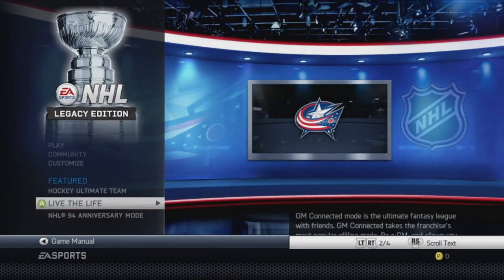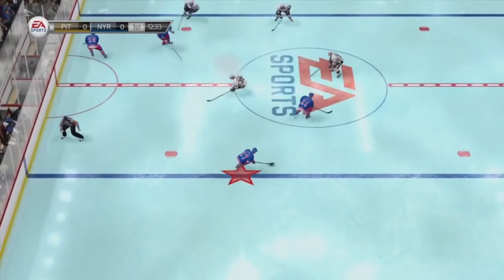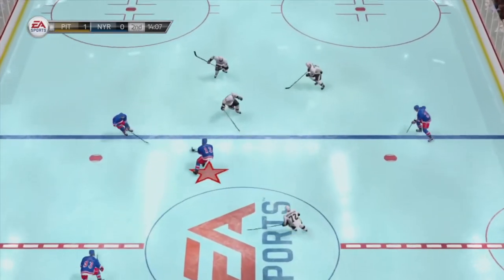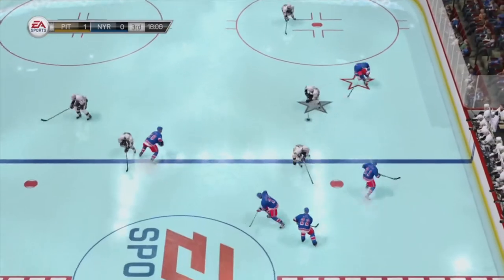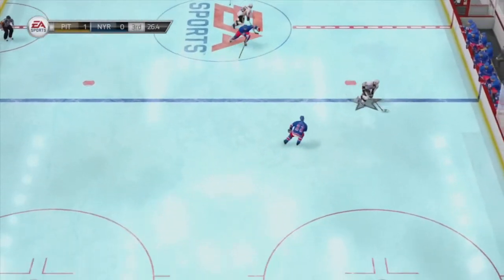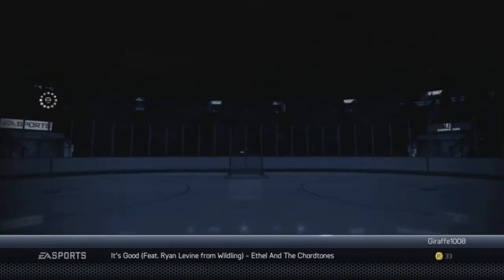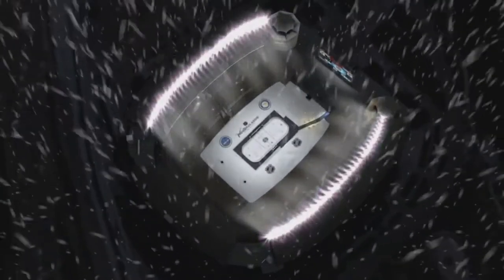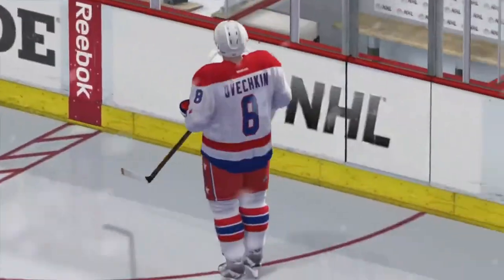NHL Legacy Edition In 2021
This video is part of a bigger series (Playing all of EA Sports games for the 360/PS3). Yes I was going to play Fifa 06 next but I though to play the games I own first and I also forgot to say that in the video but NHL Legacy Edition was released on September 15, 2015 for the PS3 , and Xbox 360. Well I hoped you enjoyed this video have a great day!